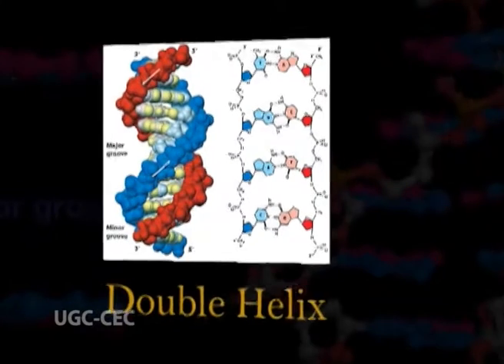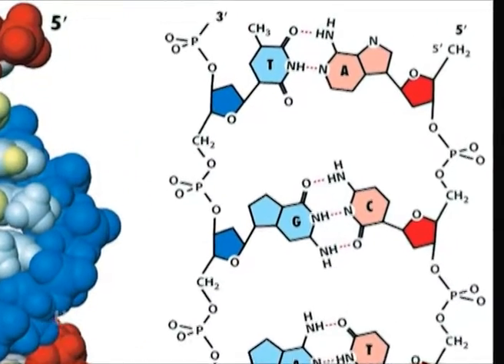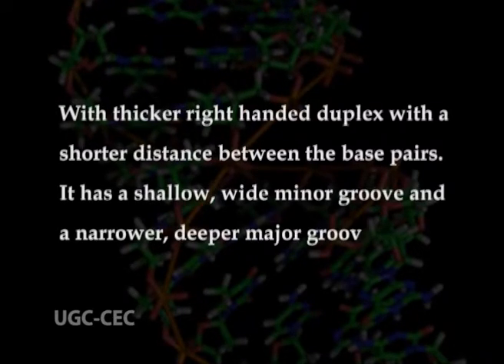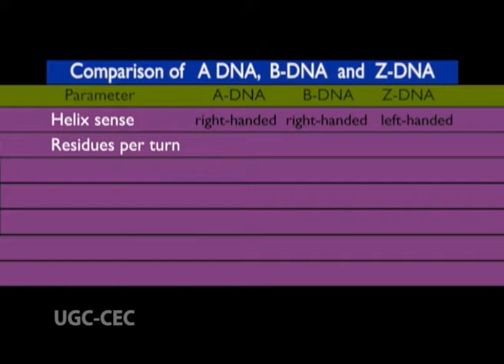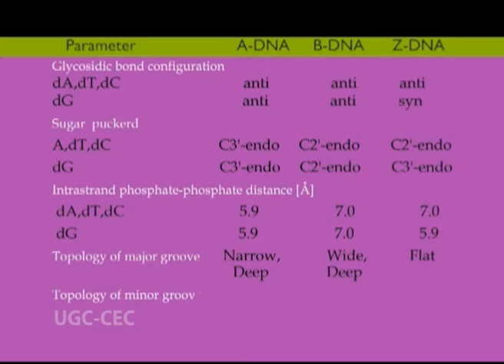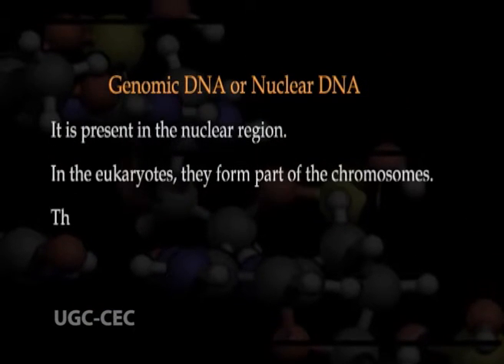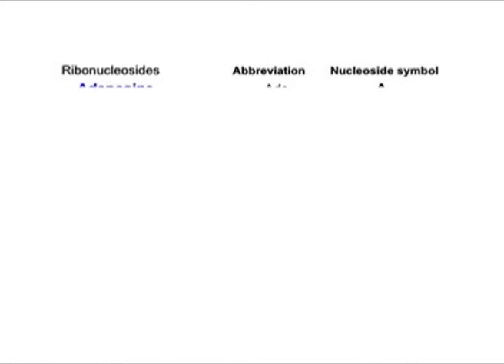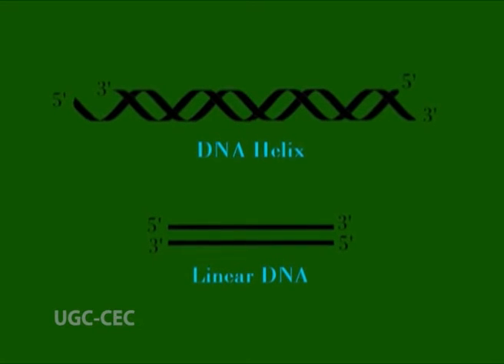DNA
Subject :Biochemistry
Course  :Ist Year /Paper 1